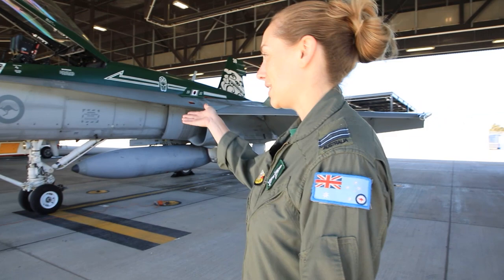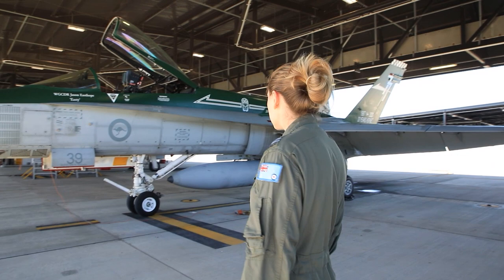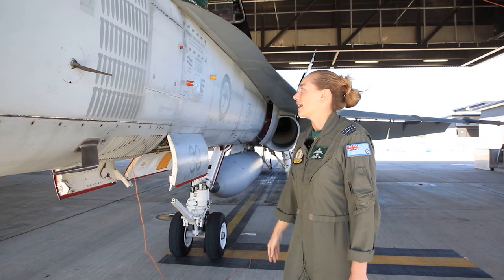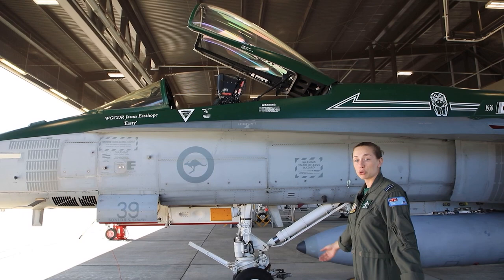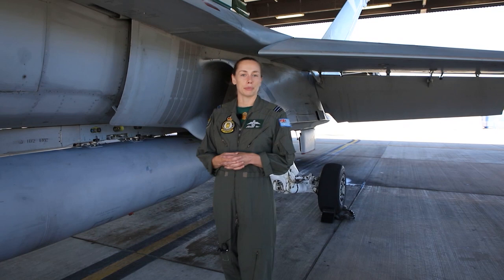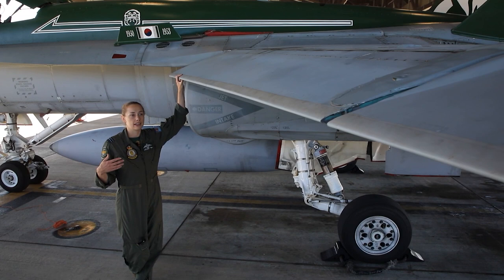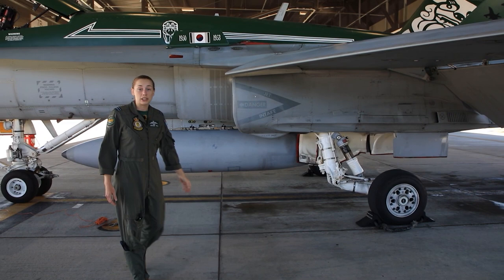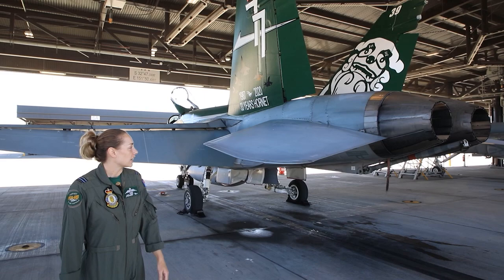F/A-18A Hornet Walkaround with Flight Lieutenant Em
Join Flight Lieutenant Em from No. 77 Squadron for a walk-around one of our F/A-18A Hornets. 🐝

With No. 77 Squadron retiring the F/A-18A/B last year, 2021 will be significant as they transition to our F-35A Lightning II our first fifth-generation air combat capability.⚡